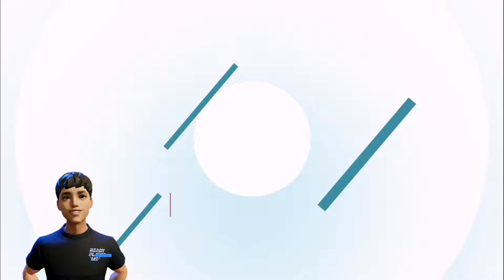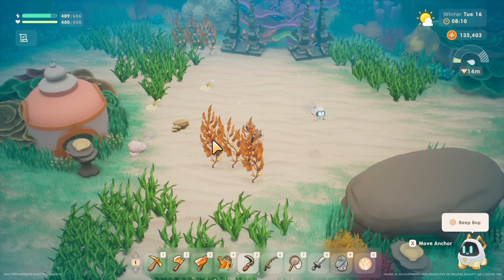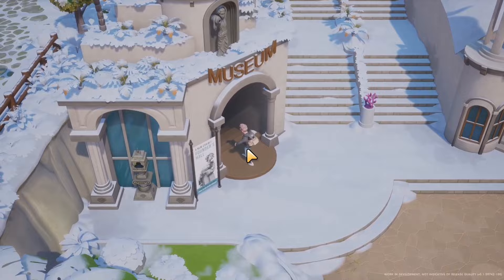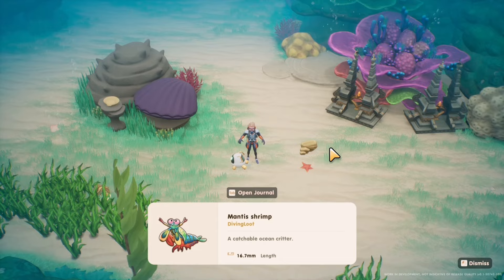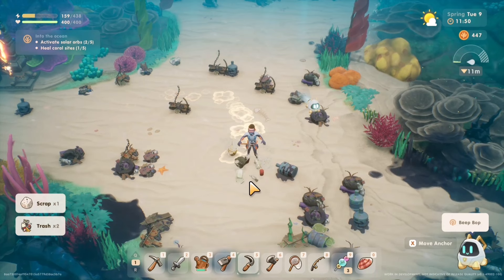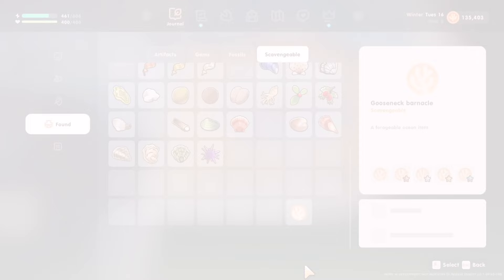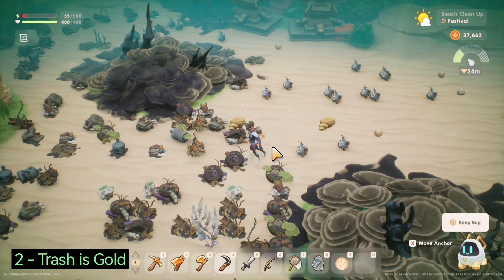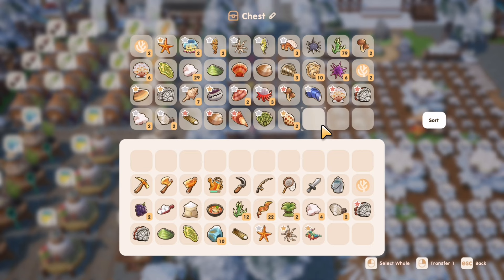CORAL ISLAND (Early Access) The Ocean | Diving Summary & Basic Tips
Pass: coral11